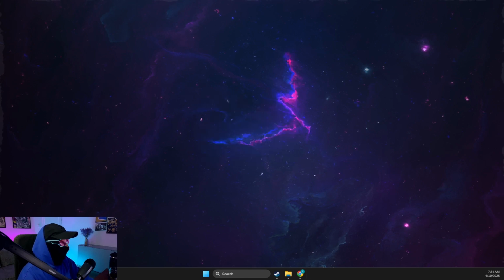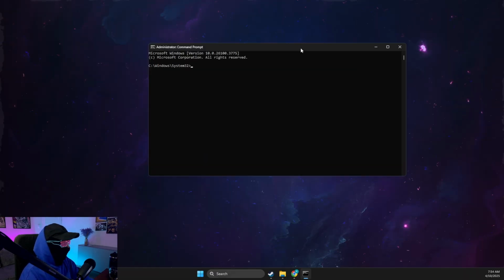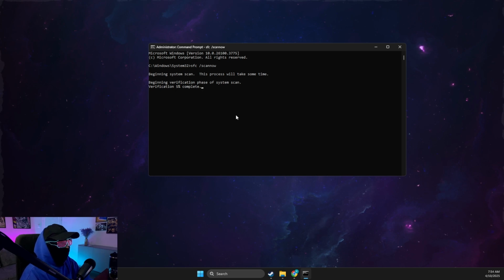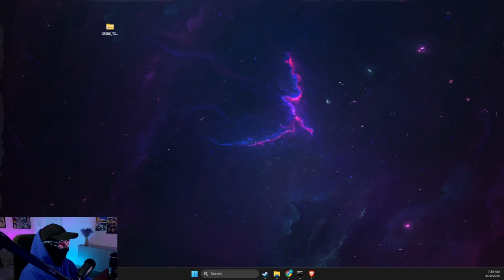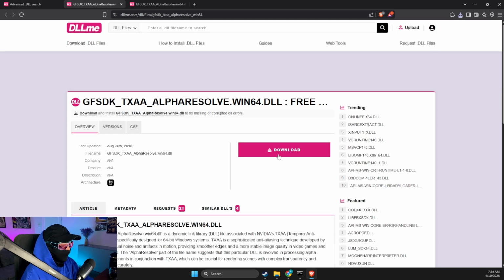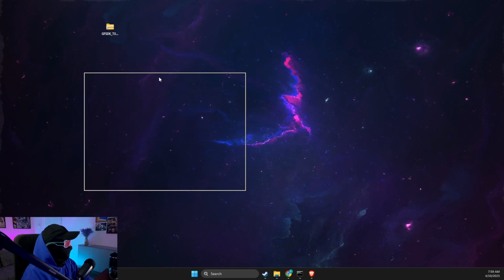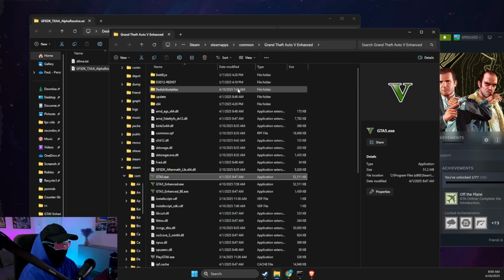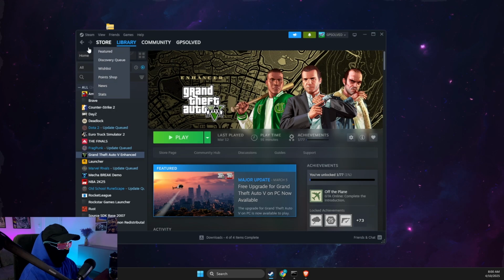Fix GTA 5 GFSDK_TXAA_ALPHARESOLVE_WIN64.DLL File Is Missing - Full Guide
In this video I will show you how to Fix GTA 5 GFSDK_TXAA_ALPHARESOLVE_WIN64.DLL File Is Missing. It's really easy and it will take you less than a minute to do it!